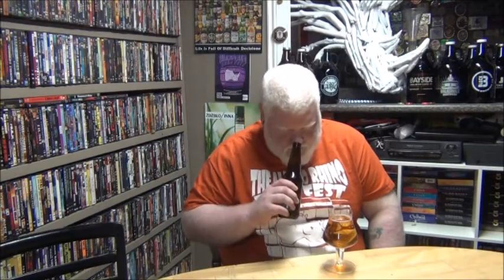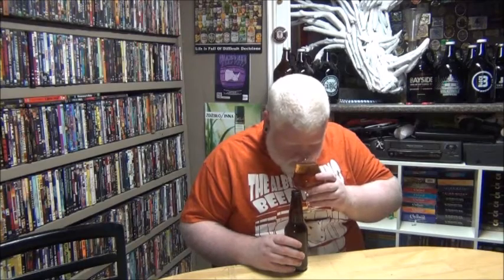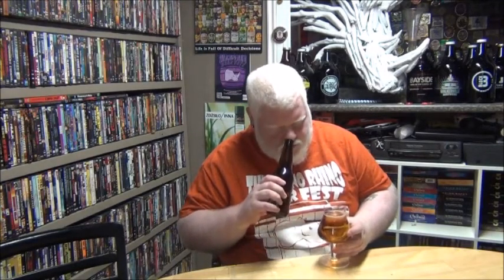Gold Crown Premium Lager : Albino Rhino Beer Review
Thank you to Jamie of Basement Beer Reviews for this!